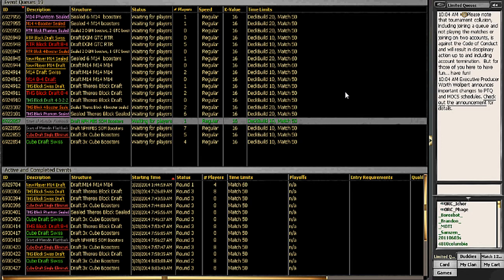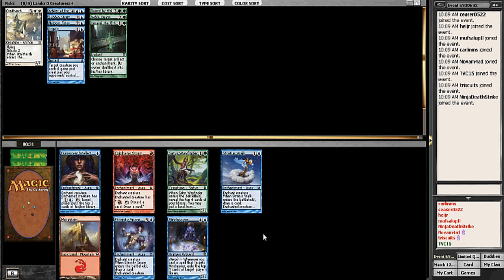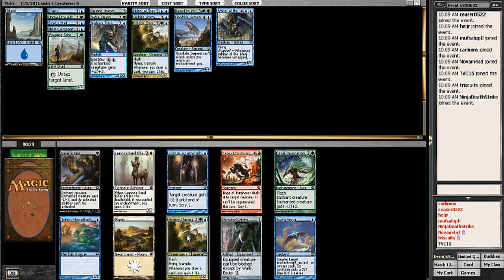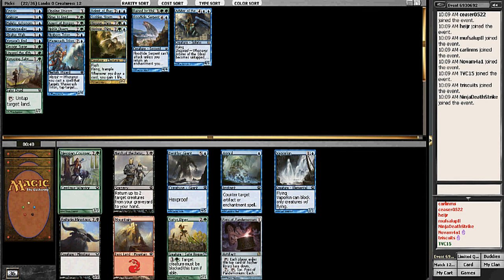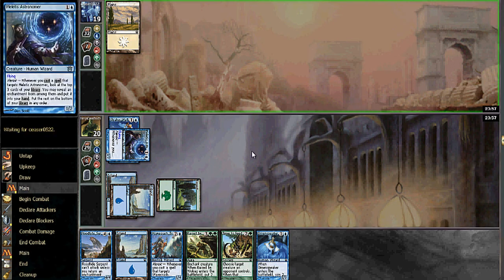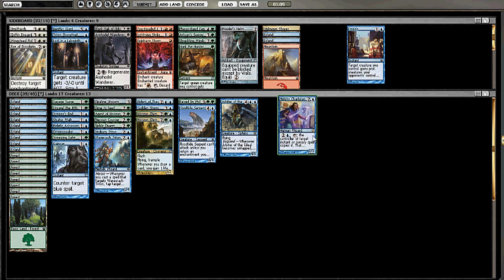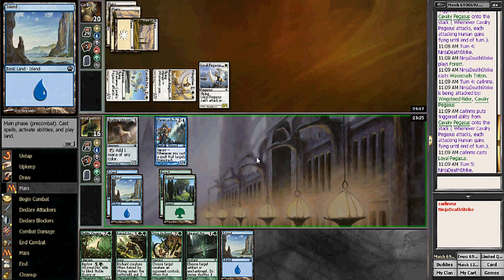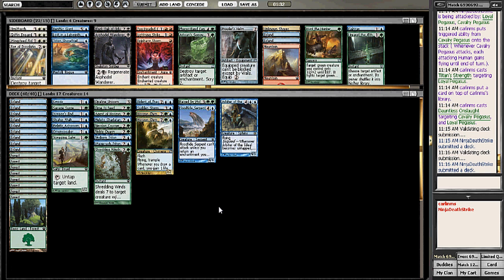MtGO Draft 3: Drafting - BTT (Born of the Gods x1, Theros x2)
Links!